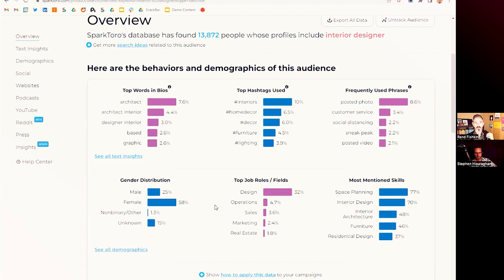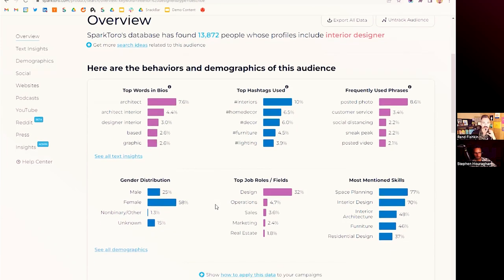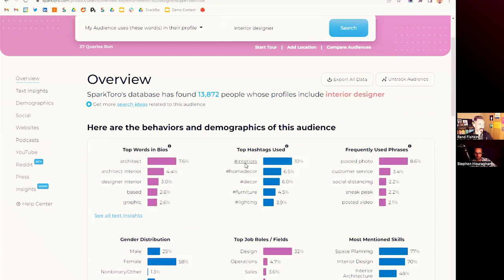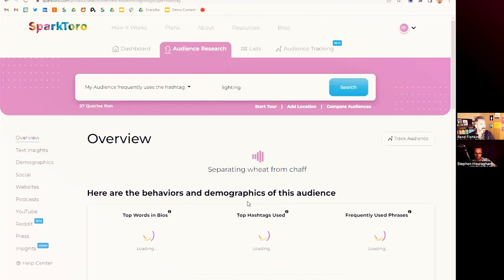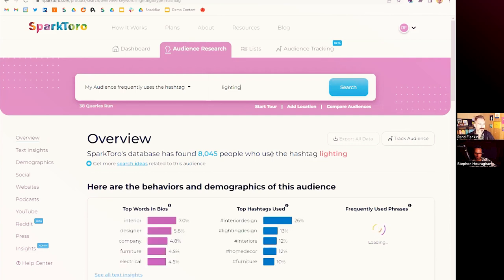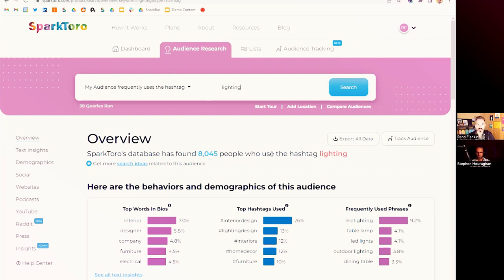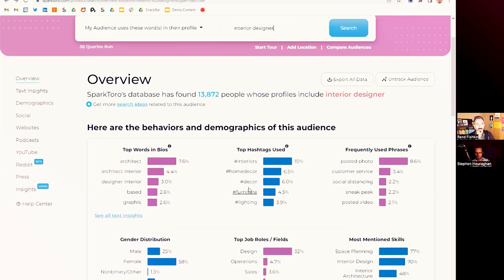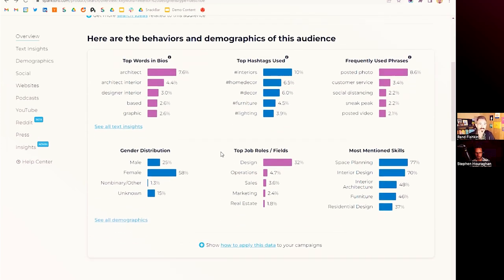How To Do Market Research (Audience Intelligence w/ Rand Fishkin)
Learn how to perform customer and market research and grow audience intelligence with Rand Fishkin from Sparktoro.

0:00 How To Do Market Research (Audience Intelligence w/ Rand Fishkin)
2:35 Rand Fishkin (From Moz To Sparktoro)
5:52 The Importance Of Customer Research & Audience Intelligence
8:16 Traditional vs Modern Market Research
11:14 How To Find Insights From Demographics & Psychographics
16:08 Modern Methods Of Audience Research
19:20 How To Create More Effective Buyer Persona
23:09 Sparktoro Demo
32:47 How Strategists And Agencies Use Sparktoro For Market Research

By the end of this video, you’ll have the processes to research your target audience, understand your market and create more effective buyer personas.

First, you’ll hear how Rand Fishkin built and SEO software powerhouse before creating Sparktoro, an audience research software for branding and marketing professionals.

Then, Rand shares his perspective on the importance of customer research and audience intelligence.

Next, we’ll explore the strengths and weaknesses of traditional vs modern market research.

Then you’ll learn how to analyse the market beyond demographics and psychographics to find unique insights you can actually use for your marketing.

You’ll then discover how to create more effective buyer personas and customer avatars and learn how brand strategists and agencies use Sparktoro for market research.

Finally Rand takes us on a Sparktoro Demo so you can understand how to use this powerful market research tool.